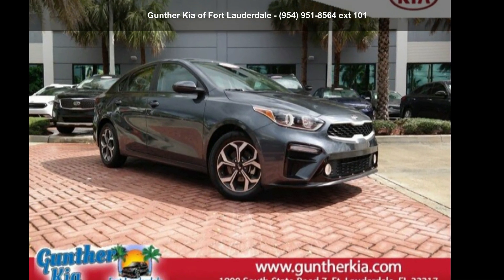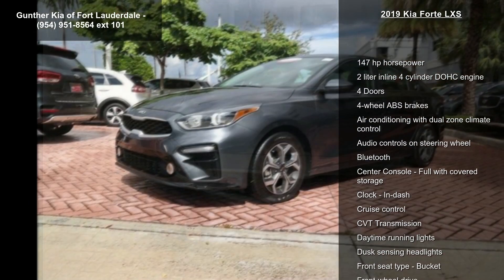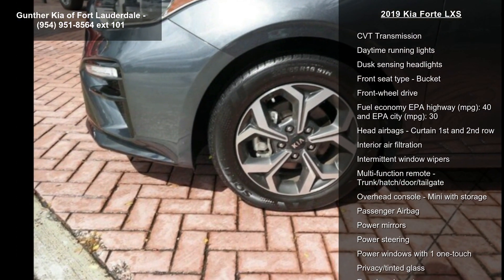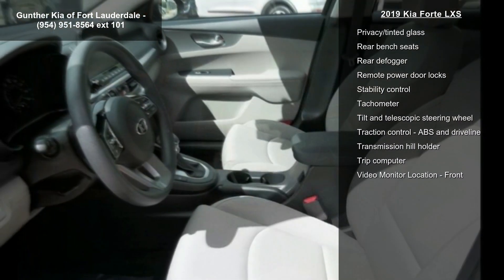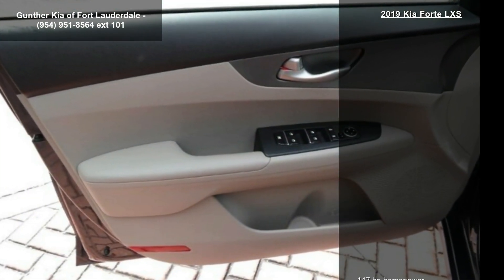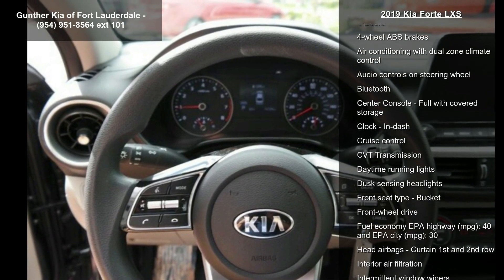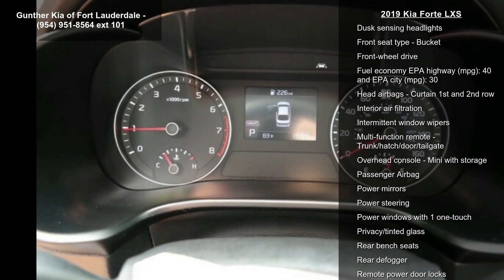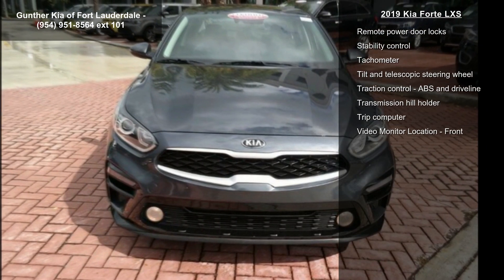2019 Kia Forte LXS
***GUNTHER CERTIFIED!*** This is a 2019 Kia Forte LXS with Gravity Gray exterior and Beige interior. GUNTHER'S BEST NO-HAGGLE PRICE: , aggressively listed compared to NADA Suggested Retail Value of ! You've Gotta Get To Gunther Kia, America's Largest Kia Dealer and the #1 Volume Kia CPO Dealer in South Florida! We make buying a Pre-Owned vehicle easy and hassle-free by advertising each vehicle with our BEST, NO-HAGGLE PRICE! We also maintain an excellent reputation by only selling the best, high-quality pre-owned cars and trucks on the market. Our service department gives each vehicle a 164-point quality assurance inspection, repairing or replacing all components that do not meet our standard.